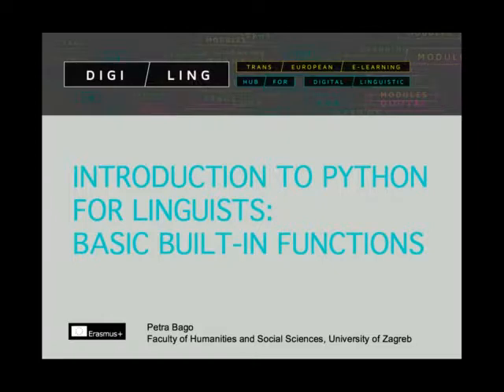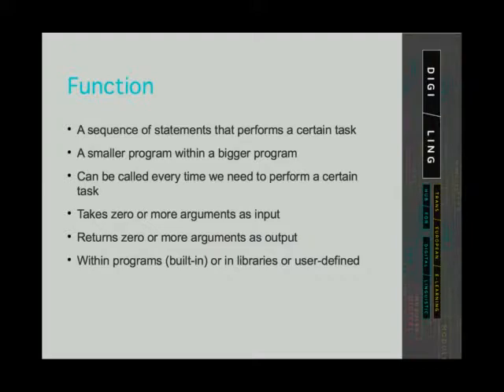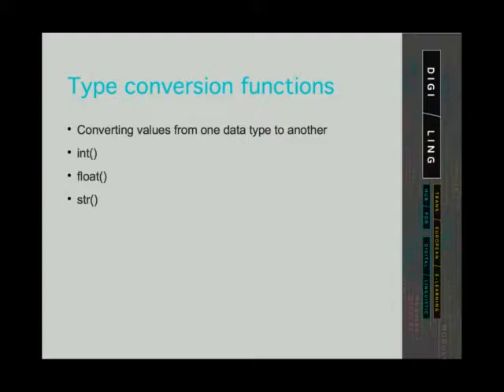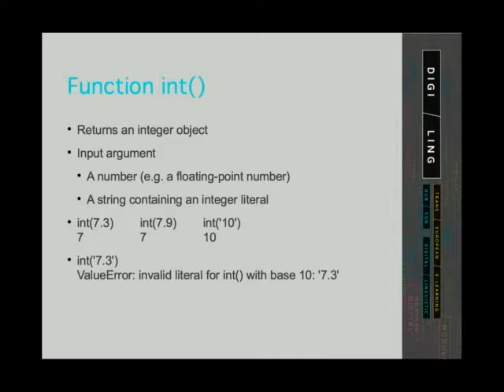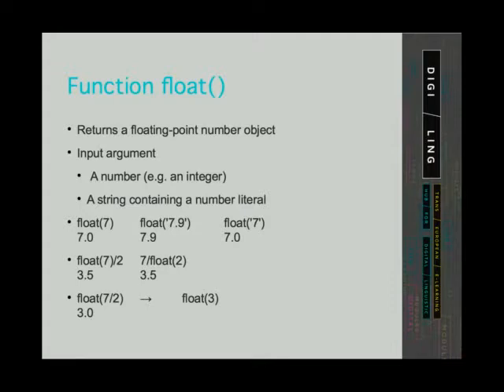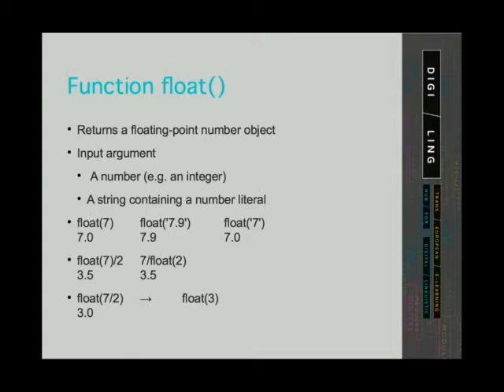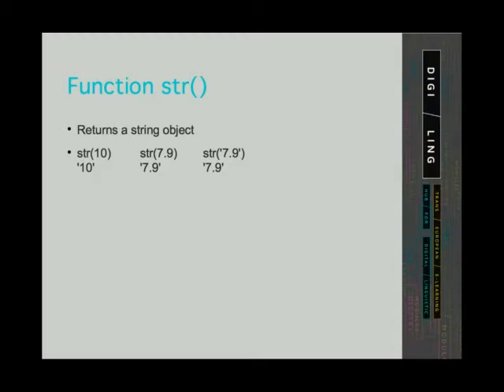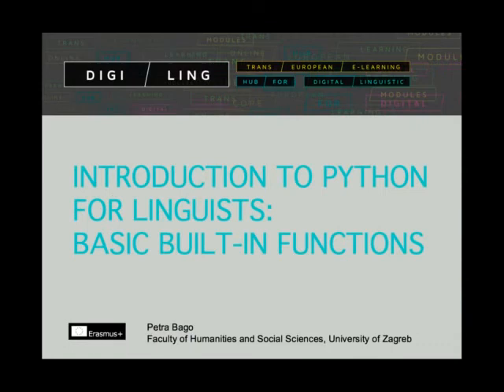DigiLing - Introduction to Python for Linguists - Unit 5.1